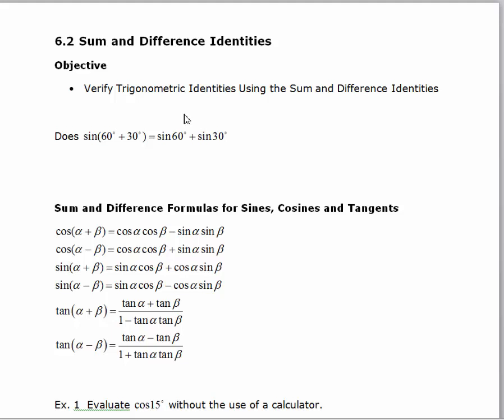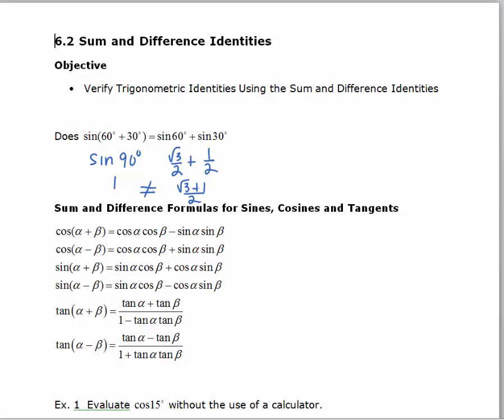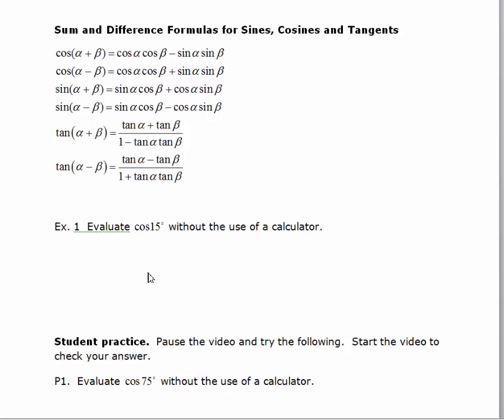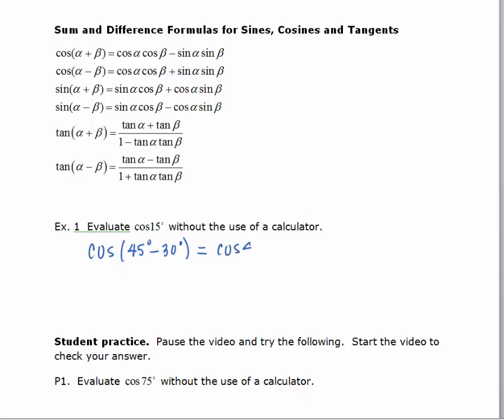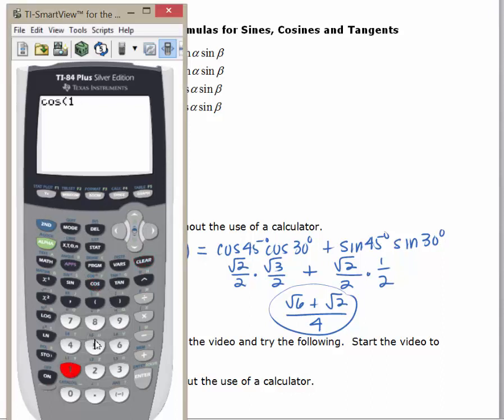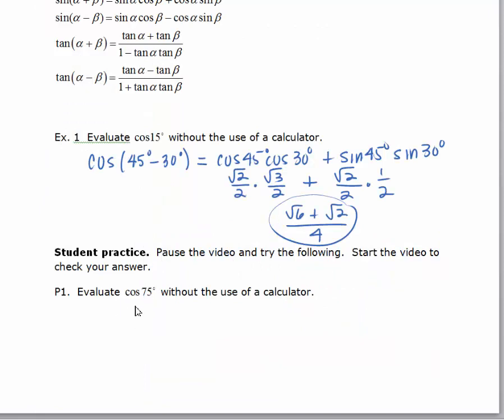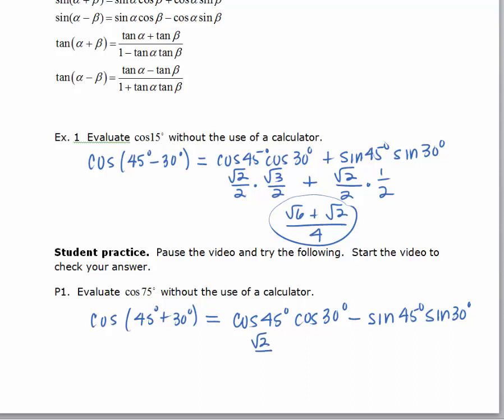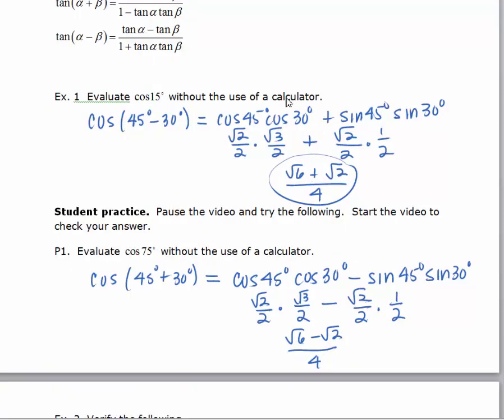Verifying Trig Identites Using Sum & Dif 1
Verifying Trig Identites Using Sum & Dif